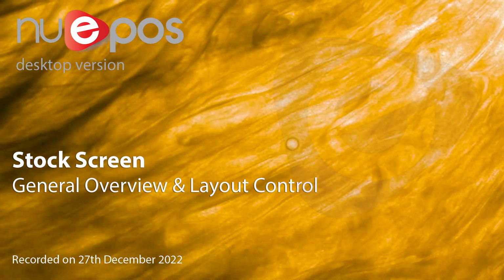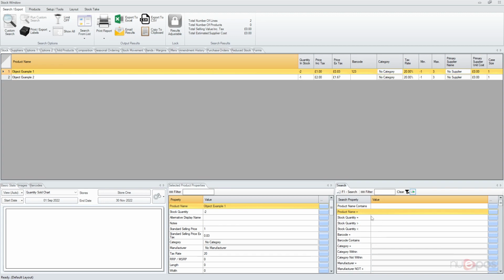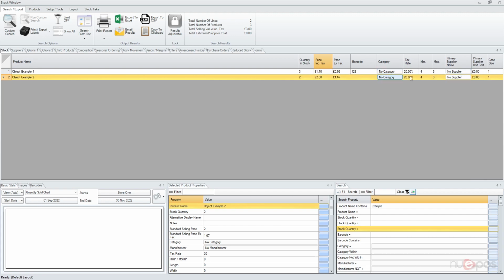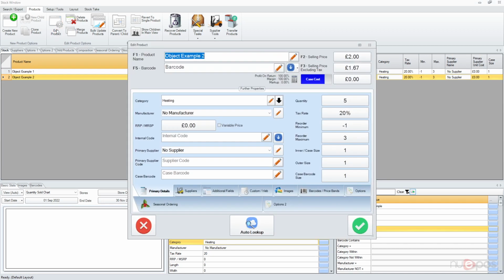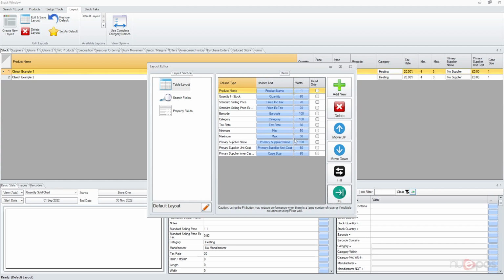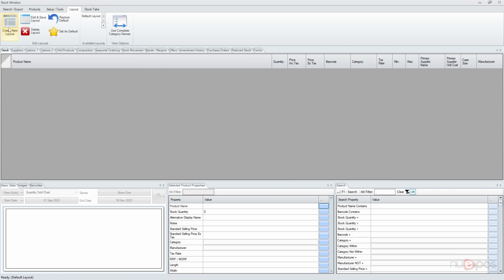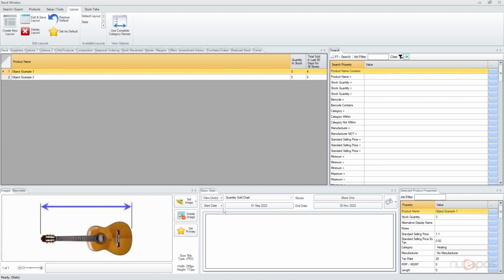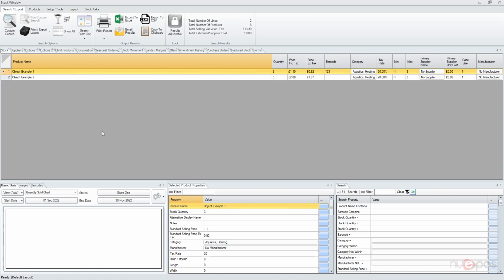NuEPOS - Stock Screen - General Overview And Layout Control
This video shows a brief layout about the stock screen and how to control multiple layouts